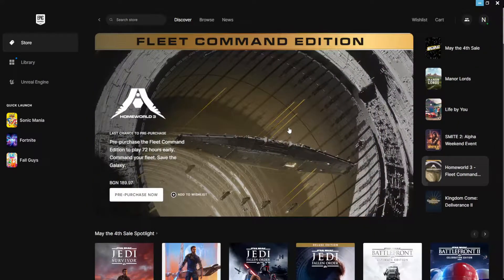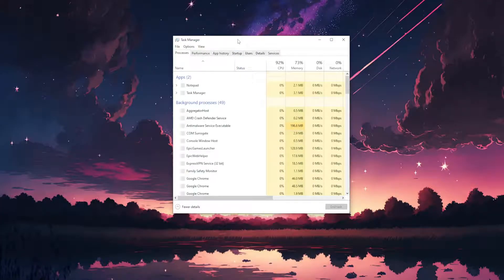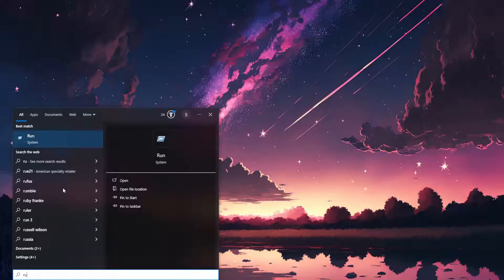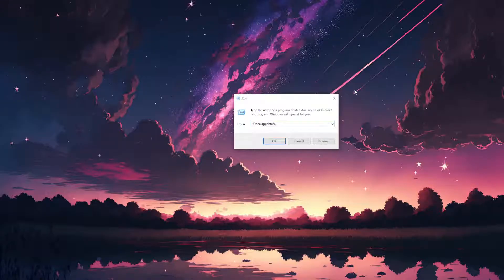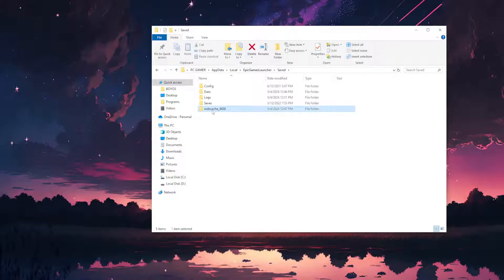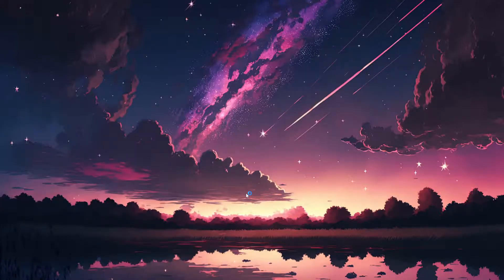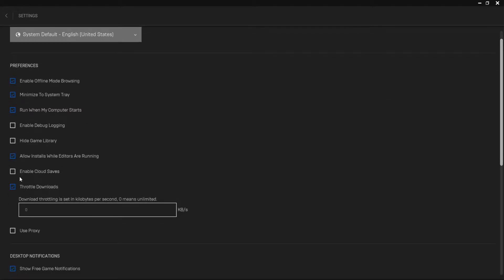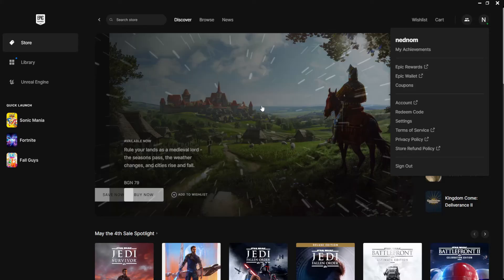How To Fix Epic Games Cloud Syncing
In this video I show you how to fix Epic Games cloud syncing. If you get a Cloud Sync error in Epic Games then this is the tutorial for you.